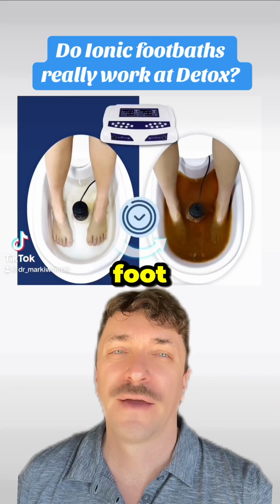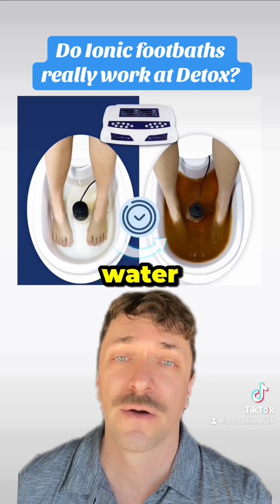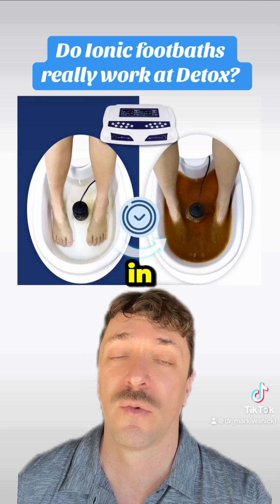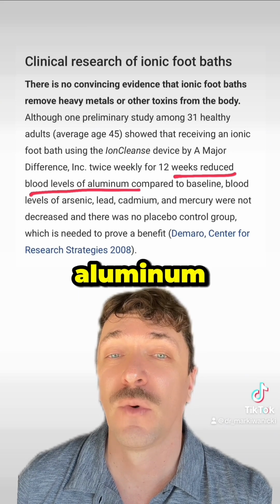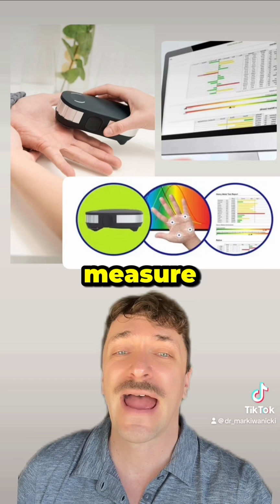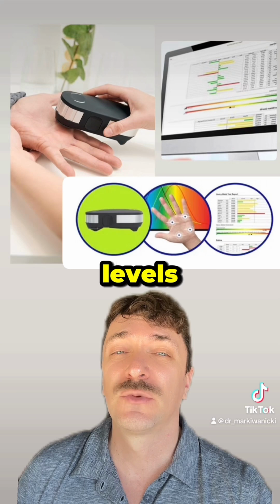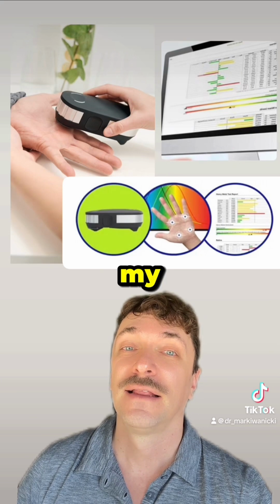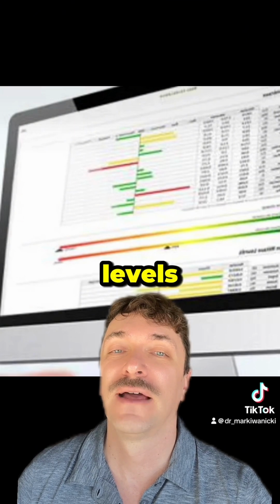Do Ionic footbaths really work at Detox?